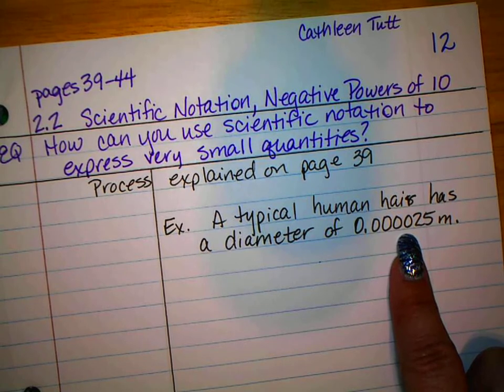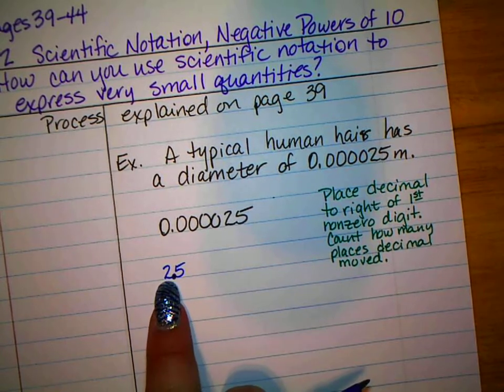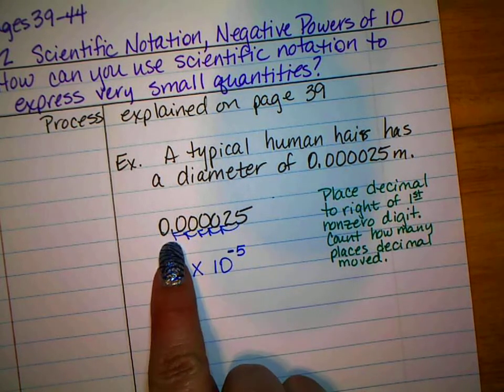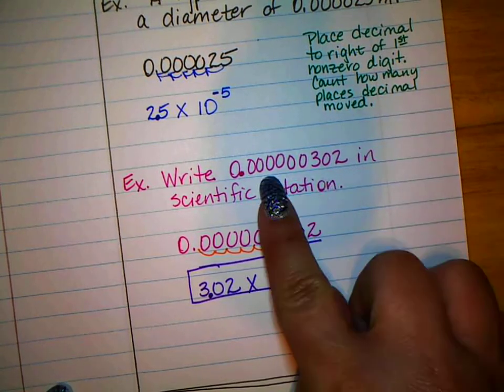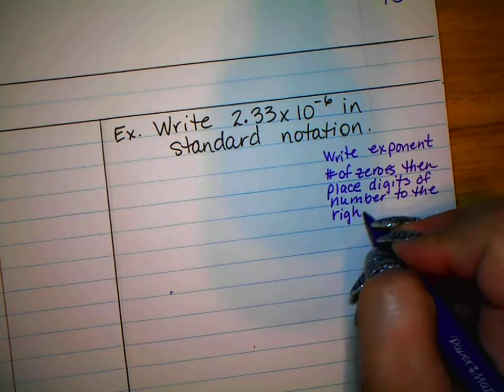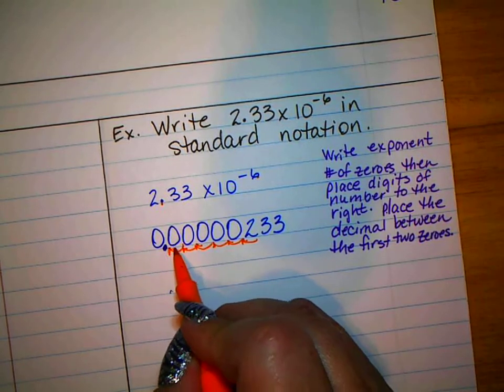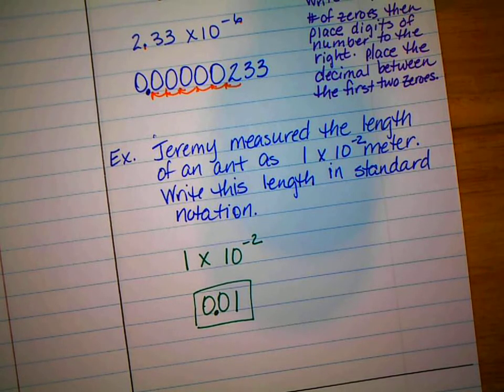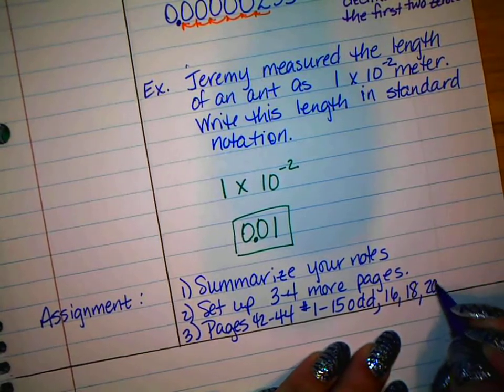2.2 Scientific Notation Negative Power 10